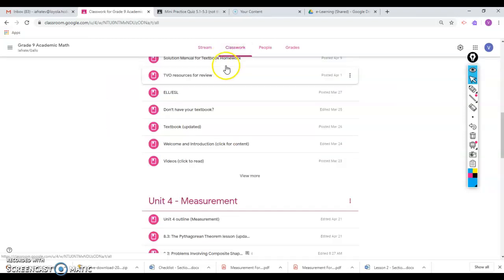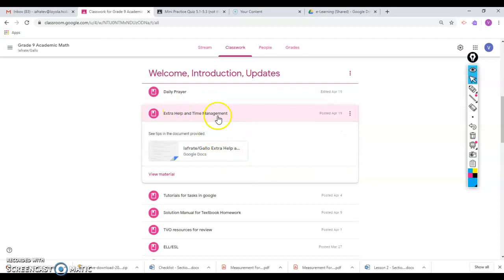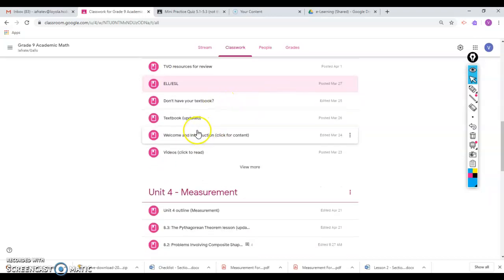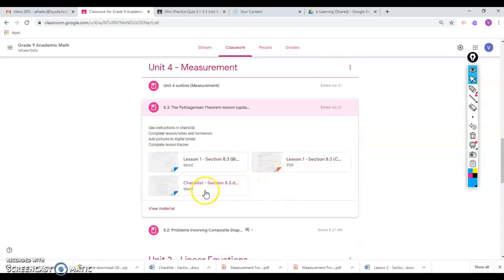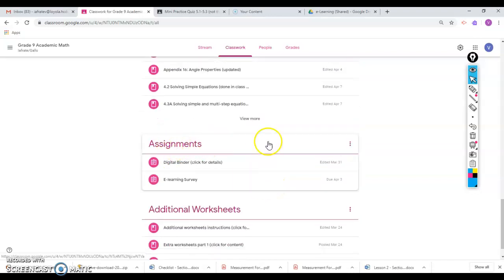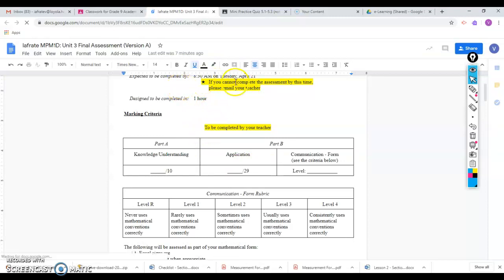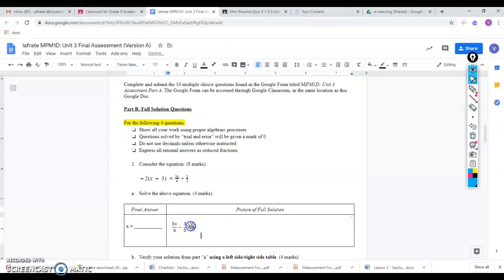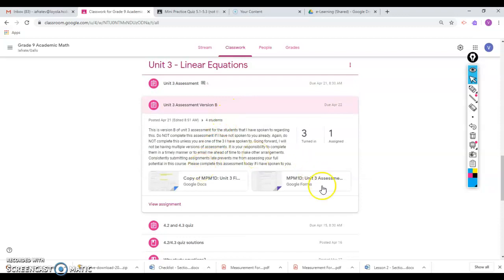Intro to google classroom 9 math